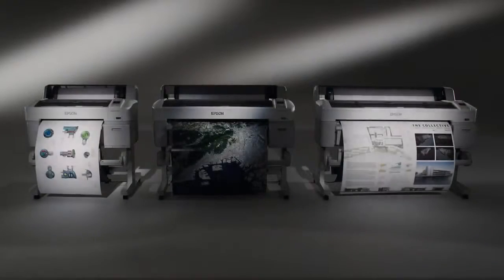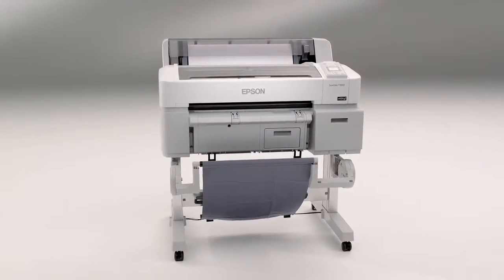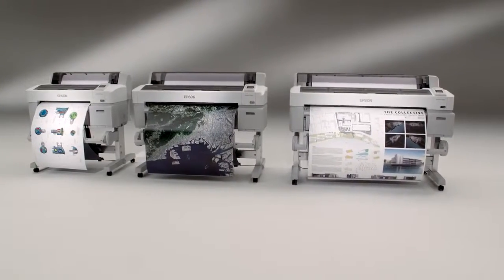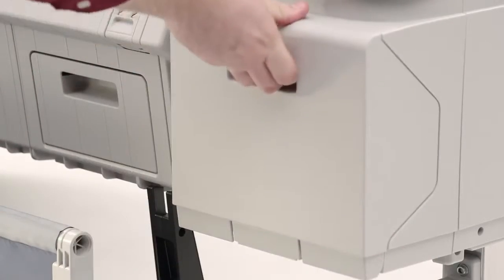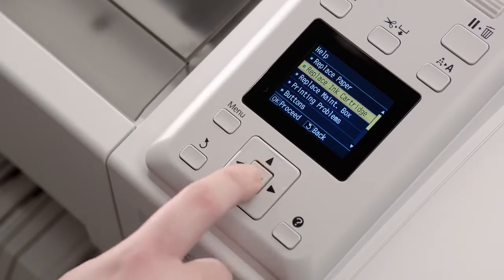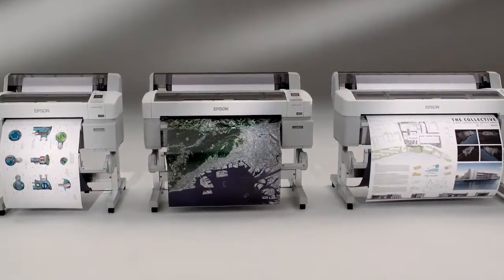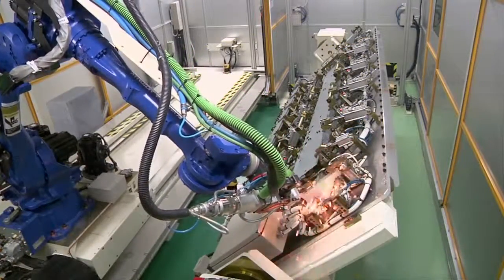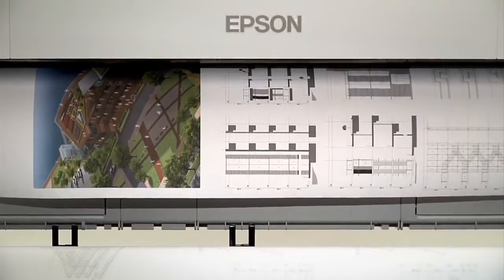Epson SureColor T Series: T3200, T5200, T7200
The Epson SureColor Technical series is a versatile and compact range of printers. They are designed for users who need to produce large-format colour and black-and-white images, economically and at high speed. They are compatible with a wide range of media from thin specialist stocks, to basic bond paper, to thick cardboard. They support ultra-high resolution print with dense and consistent colour. They are ideal for maps, plans, drawings, schematics, geological survey diagrams, sales presentations, posters and displays.